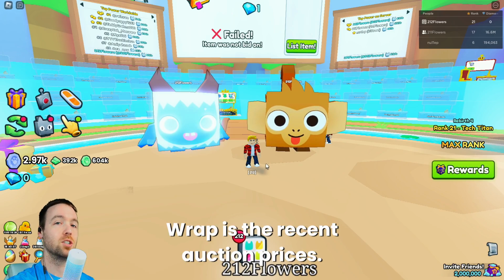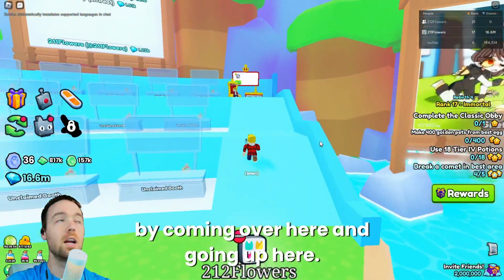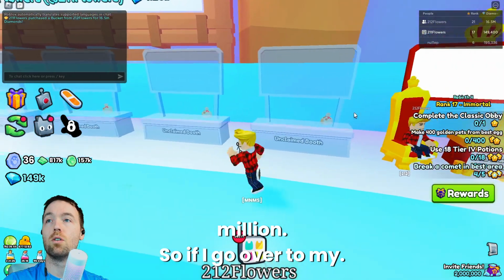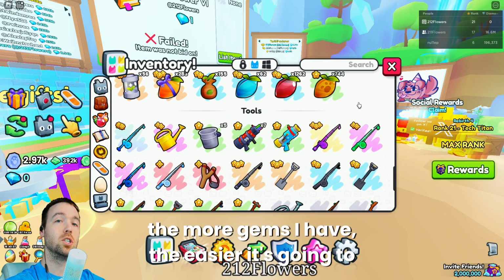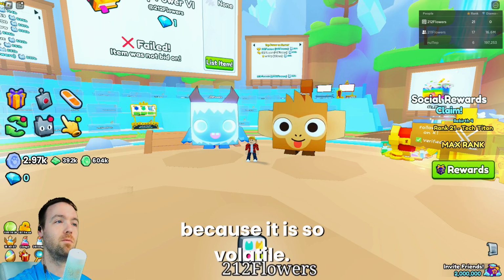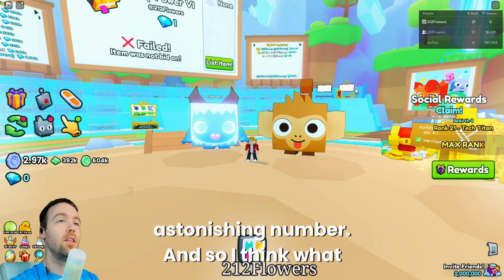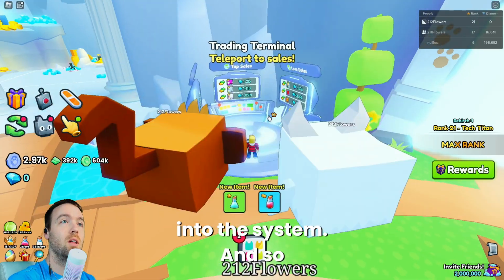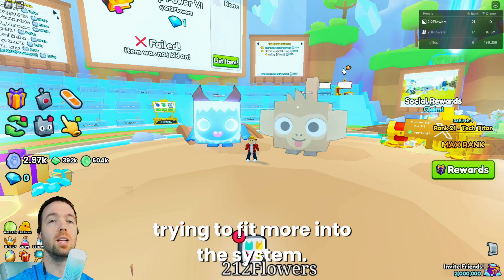How People Manipulate RAP In Pet Simulator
How People Manipulate The RAP In Pet Simulator
Today we are looking at people who are changing the rap on the pets. This is because they have a lot of gems, and can change items by using this method. However I belive it needs to be changed.

ALL Music

Two Feet - Had Some Drinks
GRÄF - MONEY Bass Boosted
qube/rebound